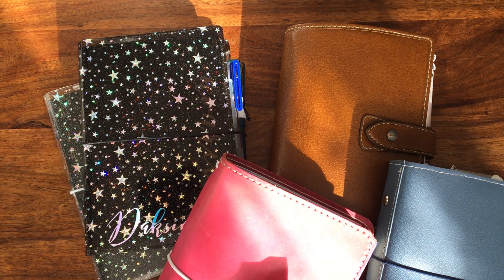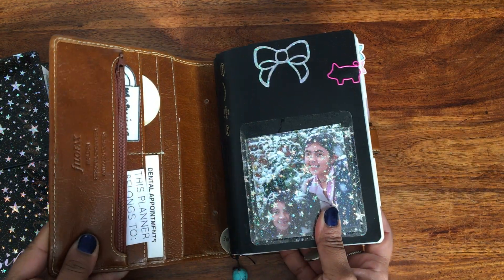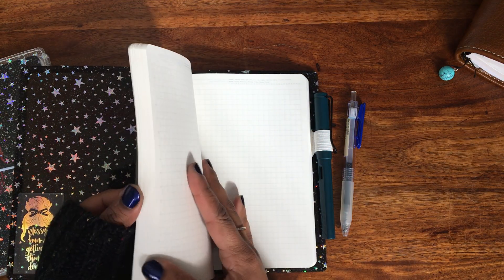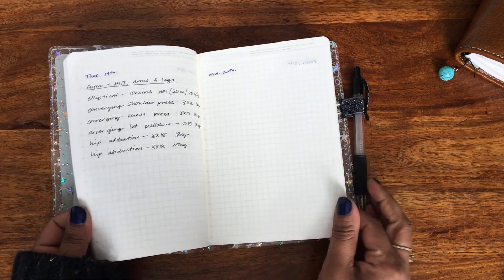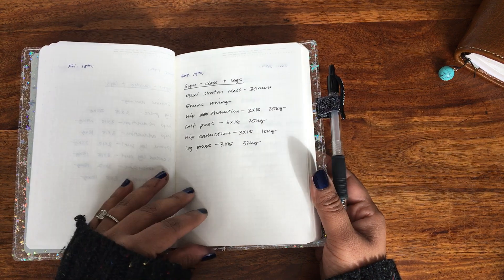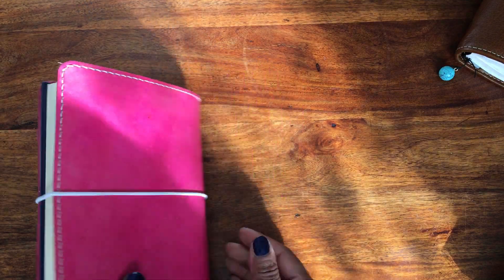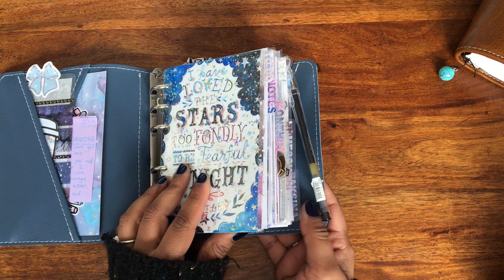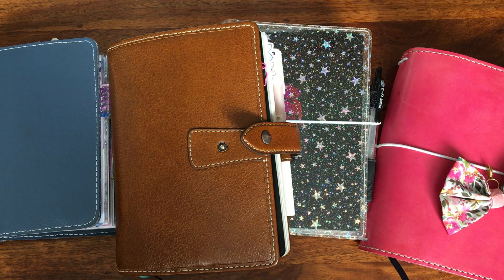2019 planners and how I'm using them all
I am definitely a one planner girl when it comes to using an actual day-to-day planner. However, I do like to keep separate planners for homeschool, fitness, devotionals, and journalling.